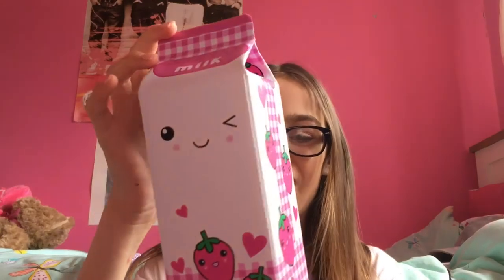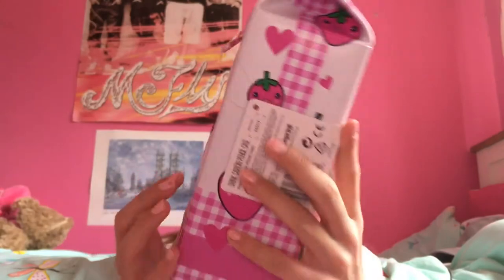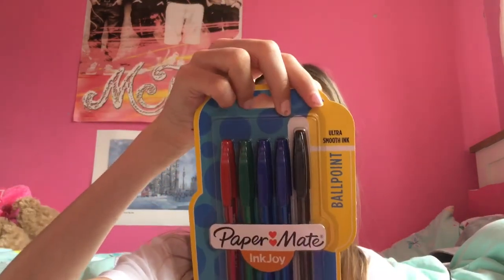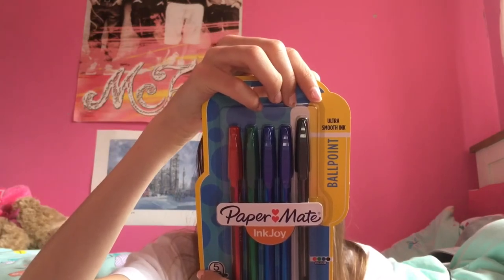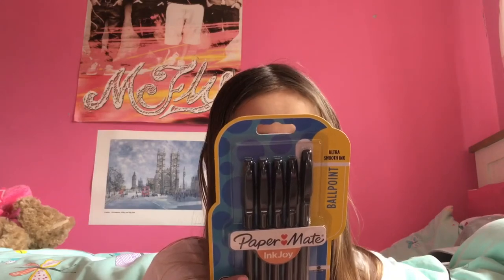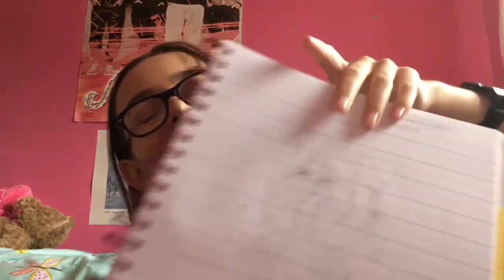Back To School Haul 2017 | SimplyRemi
**OPEN ME!!!***

Hey guys! Welcome back to another video on my channel. In today’s video I am doing a Back To School Haul where I showcase all the supplies I have bought for this coming school year! Enjoy!
CREDITS:
A huge thank you to NCS and Tobu for bringing me the brilliant song in my intro.
I hope to see you again next time! Byeeee!